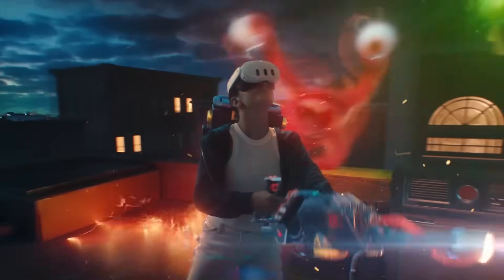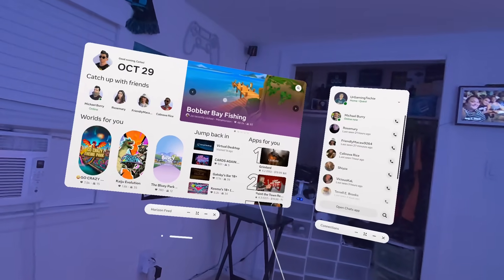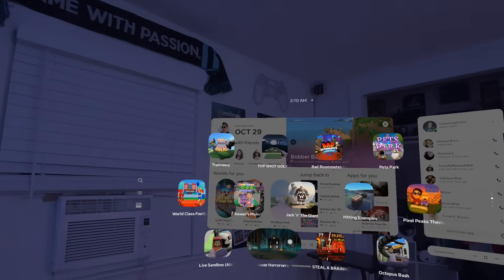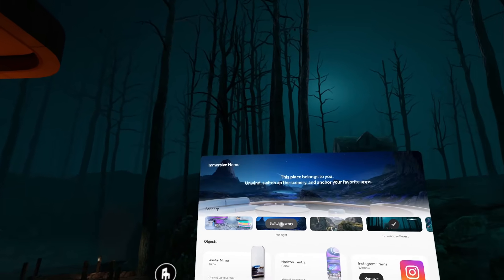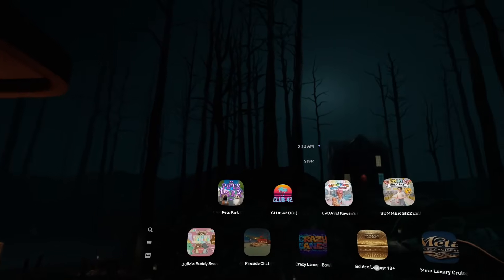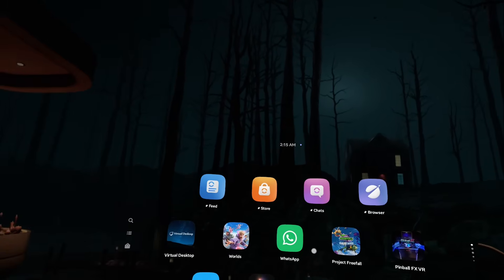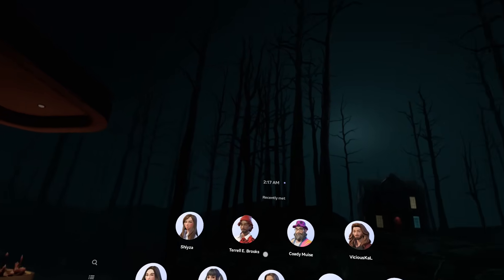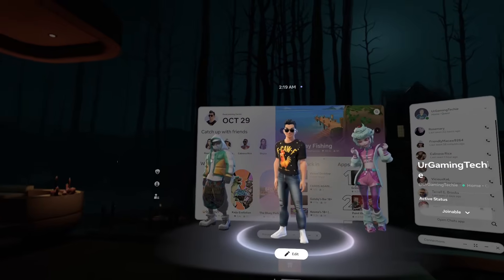Meta Quest 3 / 3S Gets Big Update in V83 | Horizon Navigator 2.0 Has Arrived With A Brand New Look!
Today we discuss the new PTC Update released for Meta Quest 3 and 3S V83. This has the new Horizon Navigator shown off at Connect a few months ago and arrives as 2.0. Has a new look and features. Let's take a look!

Purchase a Quest 3 Here and get 60$ in Quest Cash